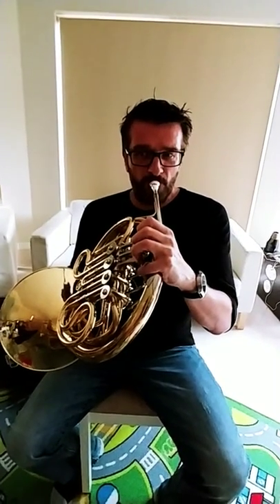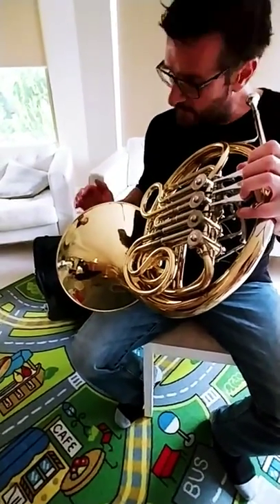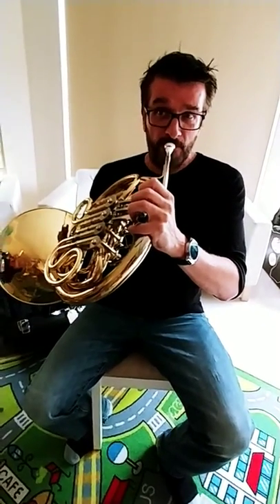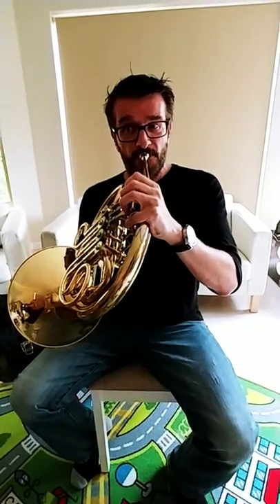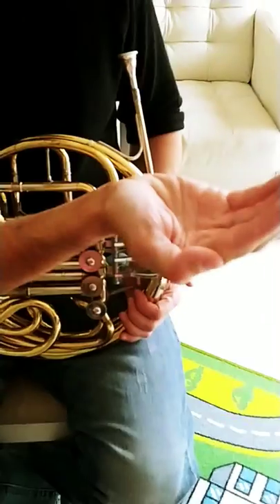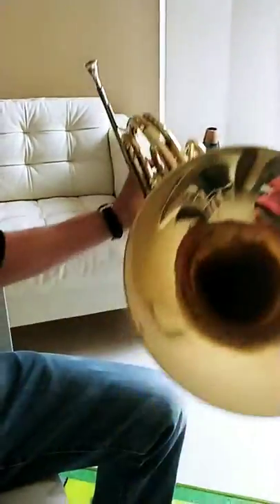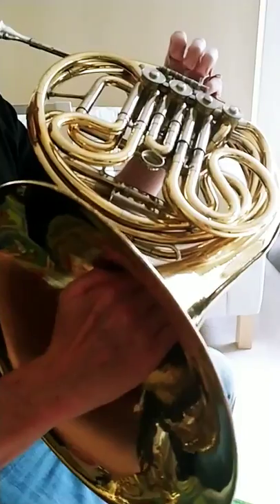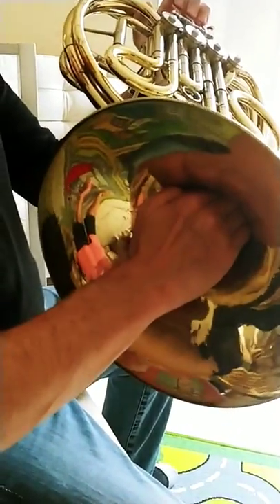Mcbrass How to hold horn French horn